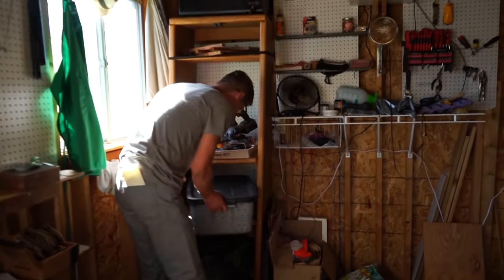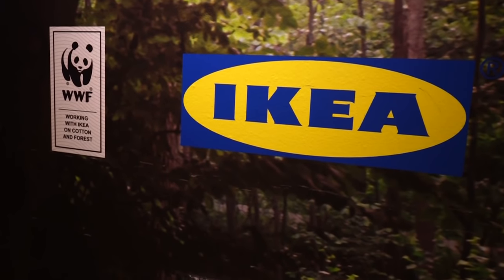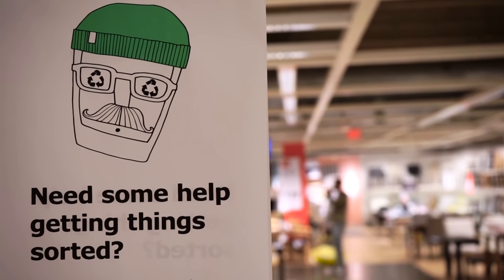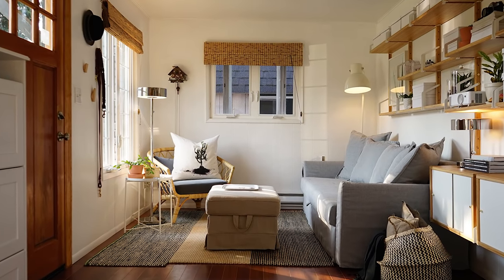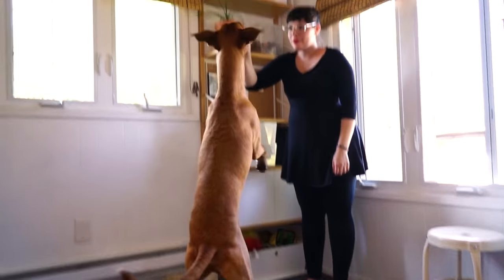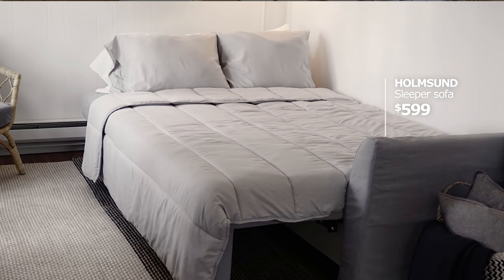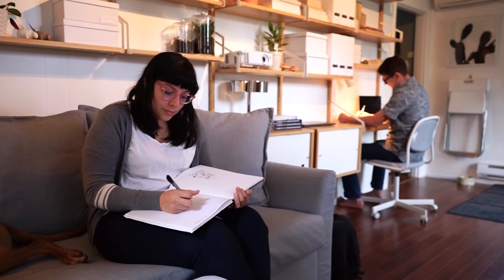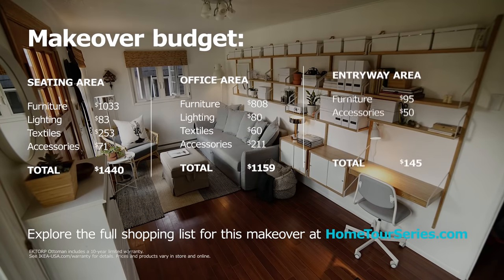Small, Multi-Purpose Living Room Ideas - IKEA Home Tour (Episode 314)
In episode 314 of the IKEA Home Tour Series, the Squad works with Dax and Margaux to best utilize the living room in their 500 square foot tiny home.

Dax and Margaux live with several canine companions in the Pacific Northwest. With degrees in horticulture and sustainability, living with a small environmental footprint is important to both. Their tiny home keeps energy costs down, but makes it difficult to coexist with their dogs, who end up taking over the multi-purpose living room.

To tackle this problem, the Squad came in and chose the SVALNÄS wall mounted shelving system, creating ample storage as well as a wall mounted workspace. The HOLMSUND Sleeper Sofa also helps to create a truly multi-purpose space, converting from sofa to guest bed with ease, while giving space for linen storage within. With these and other creative living room ideas, Dax and Margaux can make the most of their small home, and have a comfortable and sustainable space for themselves and their four-legged friends.

Explore the products used in this IKEA living room makeover

What’s IKEA Home Tour? We’ll tell you! We’re sending a team of IKEA experts on the road to help America solve real home furnishing challenges, big and small, and transform their living spaces. The Home Tour Squad is hitting the road to assist those who need help with home projects – from closet organization to living room style upgrades to bedroom makeovers – and to illustrate genuine solutions that make everyday life at home better. The Home Tour Squad will help plan and shop at the local IKEA store to find the best smart solutions for home challenges. The homeowners and the Squad members will then accomplish the transformation together! Plus, the Squad will film their journey along the way.

The IKEA Home Tour Squad is a team of hand-selected IKEA experts from across the country. They specialize in everything from home design to organization to sustainability at home. Each Squad member comes from a different background and contributes their unique expertise to help homeowners on the tour. Their journey will be chronicled through before/after makeover videos, tour footage, and video shorts featuring design tips and interviews with homeowners. Squad members will also be sharing live updates from the tour via Twitter (@IKEAUSA) and Instagram (@IKEAUSA) with the hashtag IKEAHomeTour.